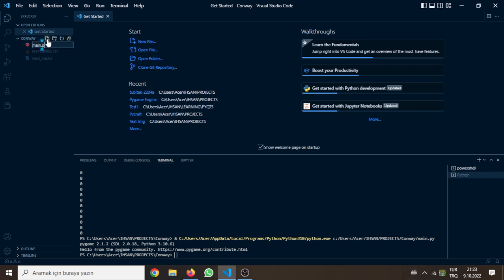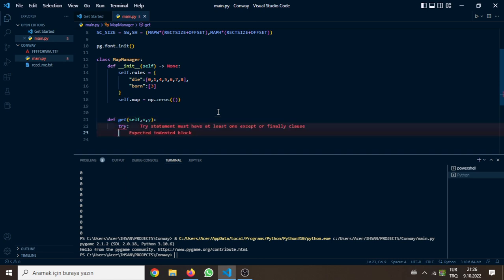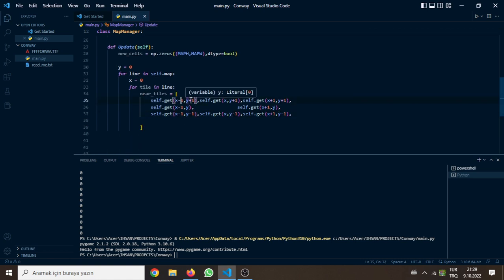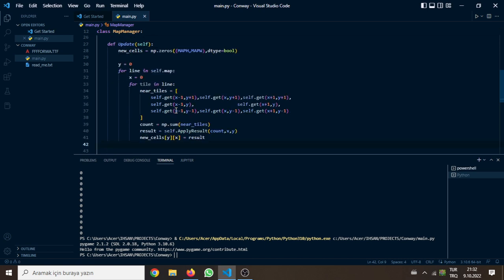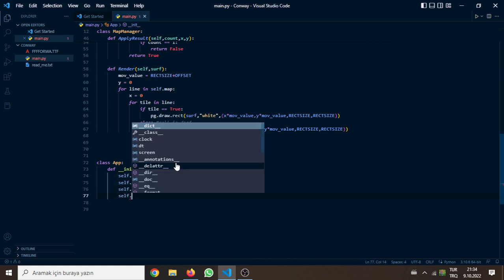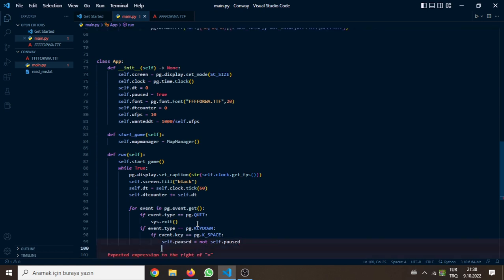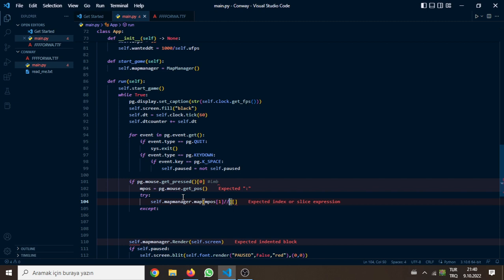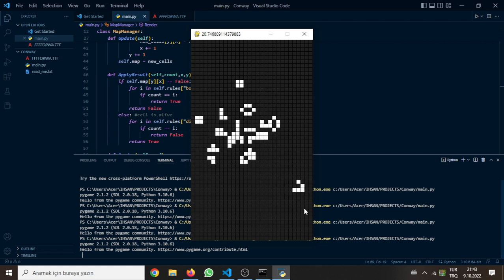How to make Conway's Game of Life Python and Pygame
Sorry about the bad mic quality, its fixed in my newer videos now.

If you have a problem you can ask it in here or you can ask it in pygame's discord server

In this video I show how to make Conway's Game of Life in Python and Pygame. I also used the numpy module too.